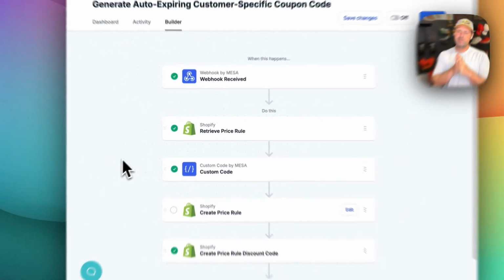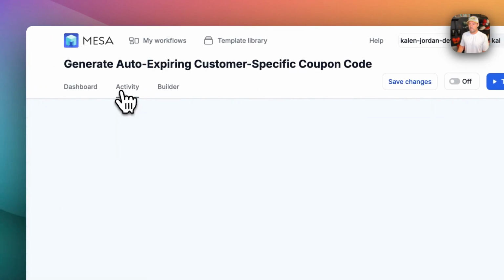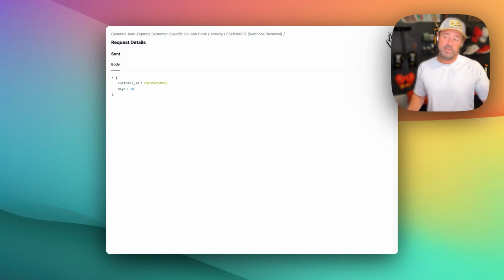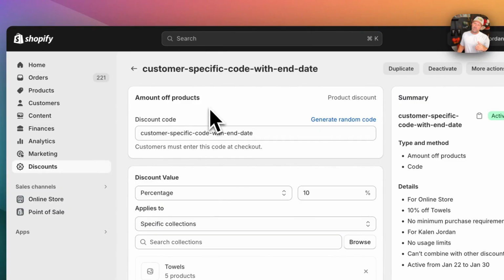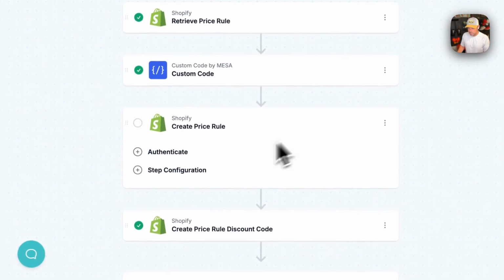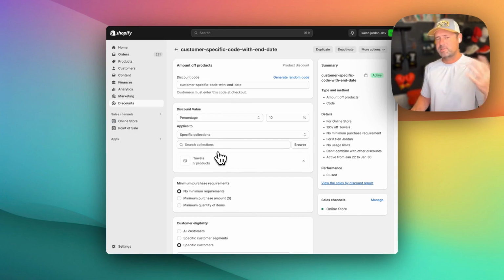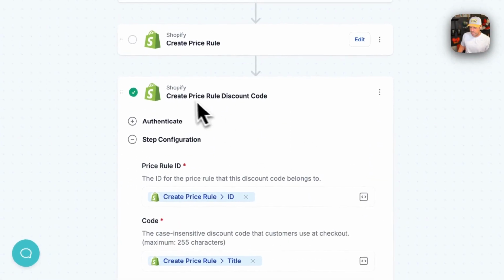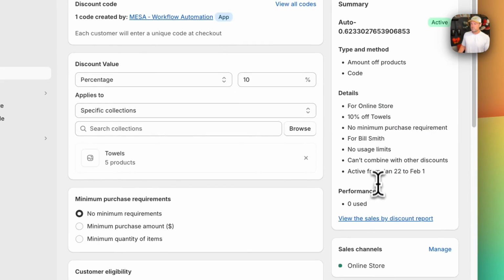Generate Auto-Expiring Customer-Specific Coupon Codes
You may need to create unique, auto-expiring, customer-specific coupon codes for different types of promotions or email marketing, such as a customer winback email.

Here’s a workflow that will do that. This particular one is designed to be called from another system, such as Klaviyo or Shopify Flow, which is why it’s triggered by a webhook.

Note that Shopify Email doesn’t currently allow you to pull in any custom variables from the flow that triggers it though, so it wouldn’t be possible to use this or any other solution to put a unique coupon code into a Shopify marketing email.

We could also tweak this to pull the customers from a specific segment in Shopify and send the email out ourselves.